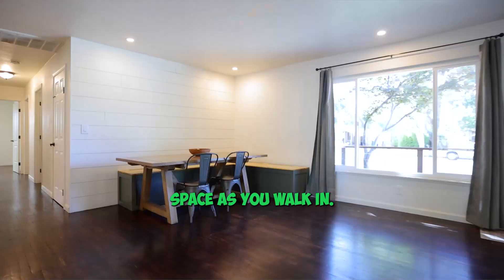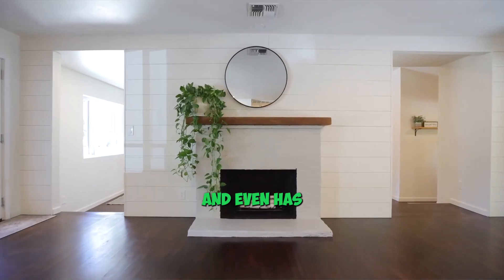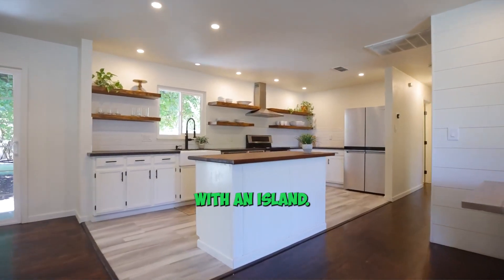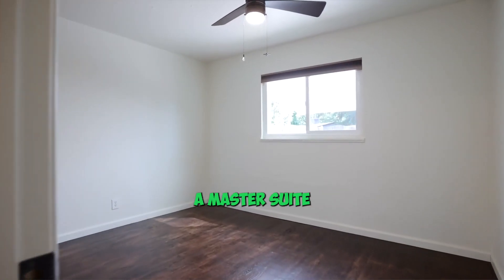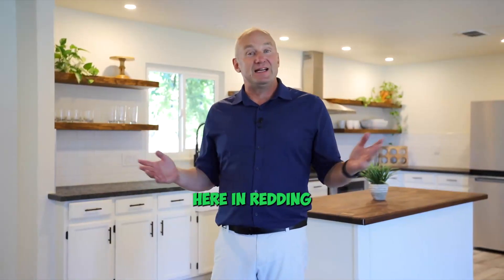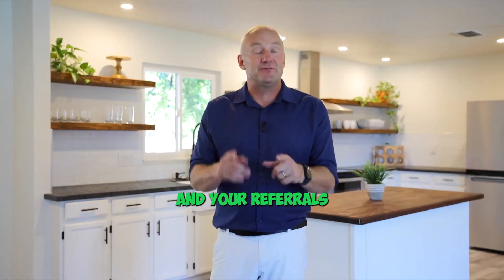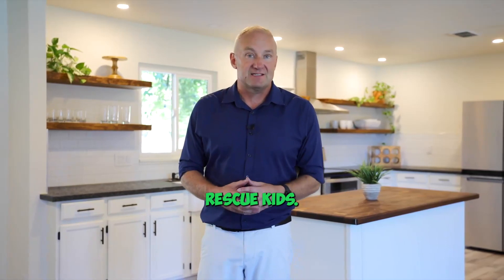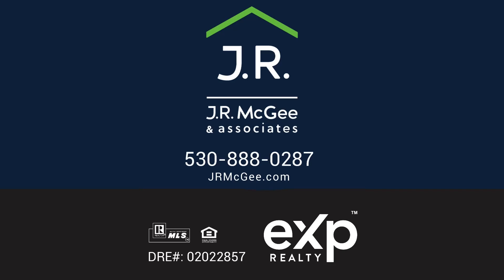Home tour! Garden Tract home in one of the most central locations of Redding!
Garden Tract home in one of the most central locations of Redding! A work of art blending modern & classic. Restored wood floors. 3 bed 2 bath but has many opportunities. Want additional bedrooms, or income, this home has it. Even with all the lights off, the home is bright. Upgraded newer beautiful kitchen with an island. Large lot with a beautiful shade tree and swimming pool. Mint condition. Everything upgraded, inspections done, and repairs are done. You could create a master suite, or even 2 more bedrooms and studio unit for extra income. Perfect for Christmas and Thanksgiving. Even has a climbing wall. The garden tract neighborhood has many beautiful homes, desirable, & safe for walking. Steps from local gym, Aqua Golf, Schools, and Sacramento River.

🤔 Thinking about moving to Redding California? Let Us Help!
📅Free Real Estate Consultation (Zoom Call):
This channel is about living in Redding California, moving to Redding, California, and relocating to Redding, California. We cover living in Redding, Shasta County, moving to Redding, Shasta County, and relocating to Redding, Shasta County. If you want to know everything about eating, sleeping, working, playing, the good, and the bad of living in Redding, California, then subscribe and tap the bell for notifications so you can be the first to know about the current market in Redding, California.  We get calls and emails everyday from people just like you, looking for help on making their move to Redding California and we absolutely love it. Whether you are moving in 9 days or 90 days, give us a call, shoot us a text, or send us an email so we can help you move to Redding, California.
J.R. McGee  Redding California Real Estate Agent 02022857